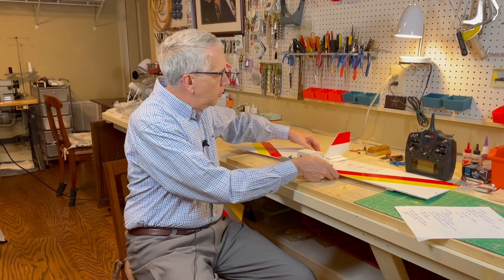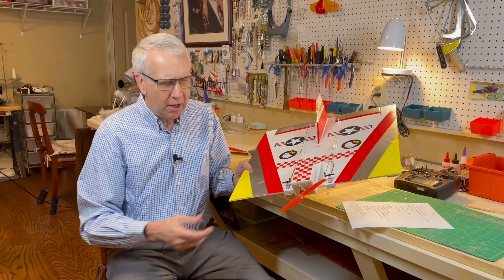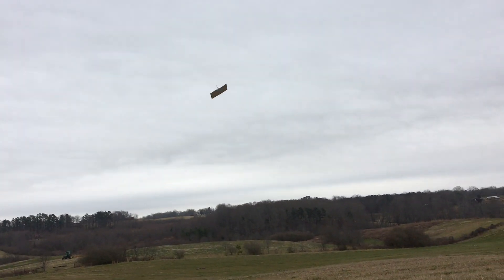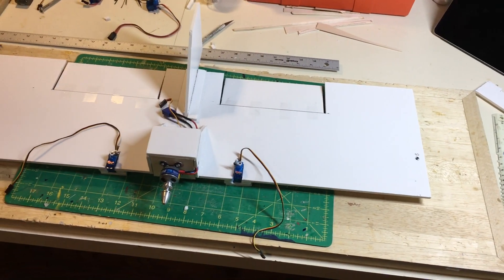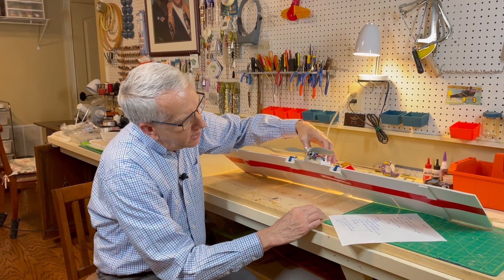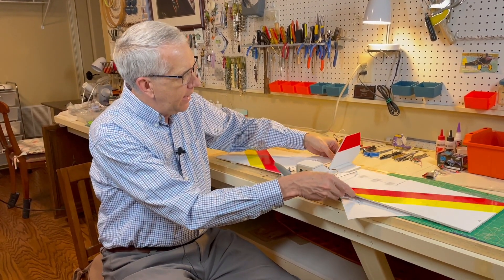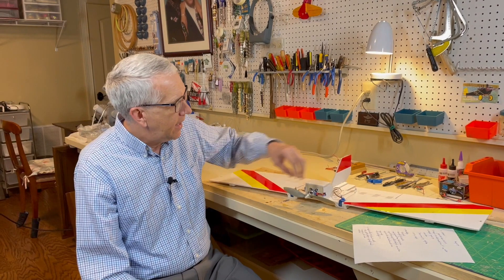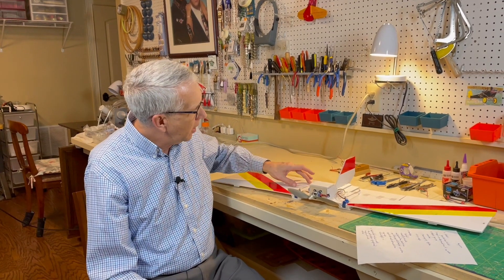Rectangle RC Flyer Lessons Learned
This video shows a rectangular RC flyer and lessons learned from the crash on its first RC airplane test flight.

I had huge success with a flat, 3/16" foam board radio control square airplane, discussed at the opening of the video.  The square flyer was 20 inches square and flew as well as any trainer.  Foam board RC plane plans (PDF) for this model are here:

I decided to try and make a how to rectangle DIY RC plane from the 3/16" foam board.  Construction techniques were the same as for the square flyer.  But, the plane did not fly.

Reviewing the crash and lessons learned, I think the elevons were a bit too close to the nose section and I had just too much control throw.  In addition, I needed some strengthening of the wing which I will do with the addition of a foam board spar.

I will make these changes and try again for a successful flight.

Chapters

00:00 - Intro
00:20 - Flat foam board wings
02:30 - Building the rectangle flyer
04:00 - Rectangle background
05:06 - Flight demo
05:32 - Post-flight lessons learned